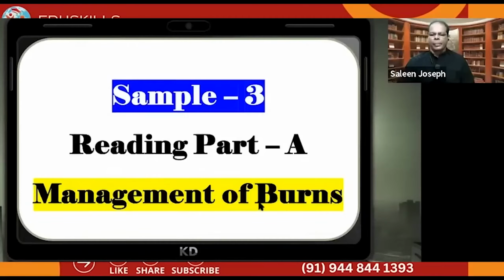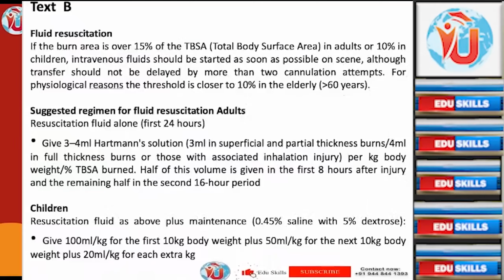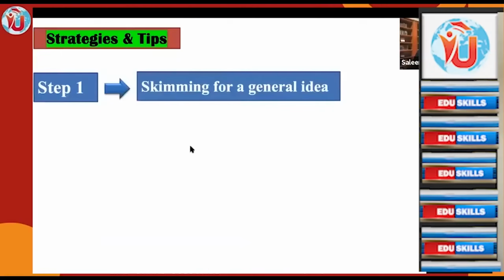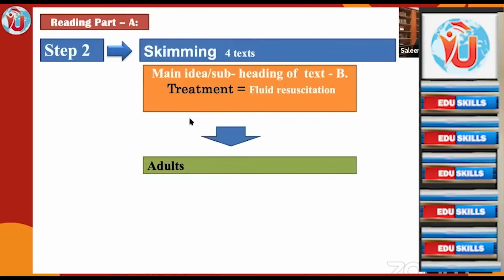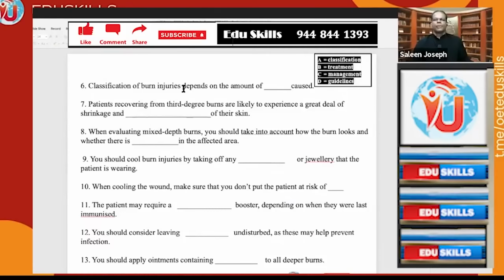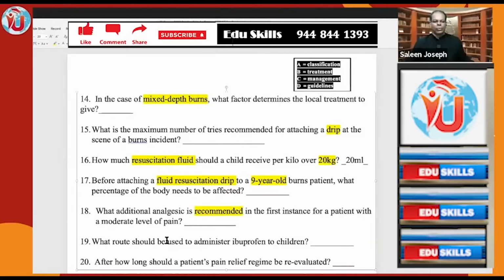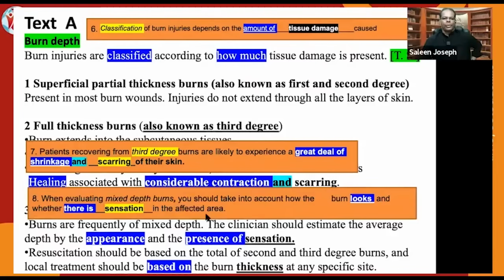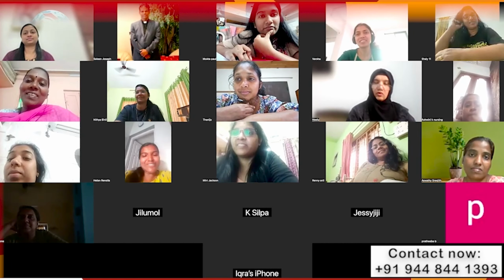Edu Skills OET: Reading Part - A Tips - Sample - 4 -Ep - 43: Management of Burns - Dr Saleen Joseph